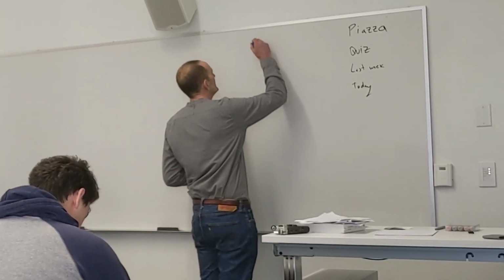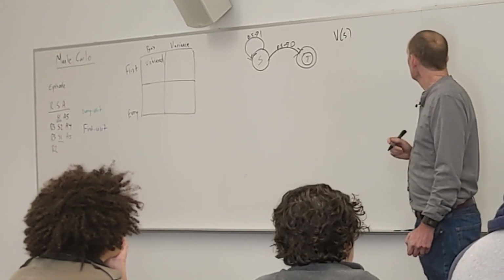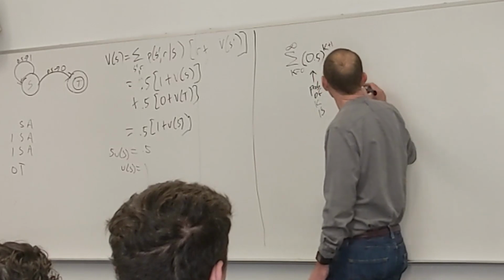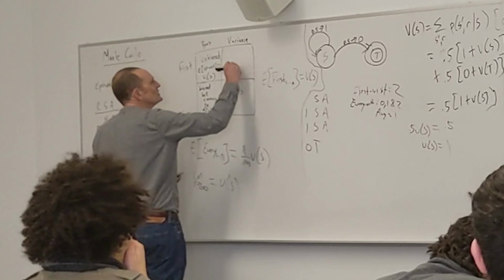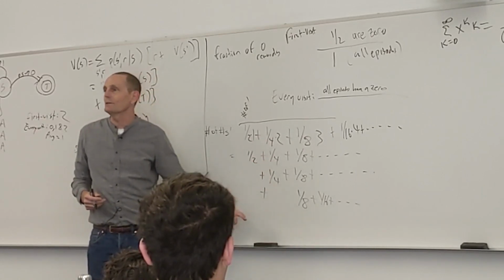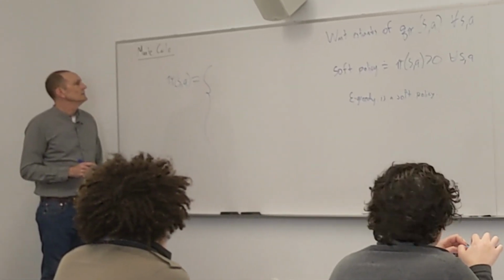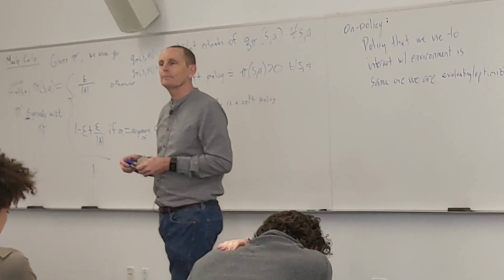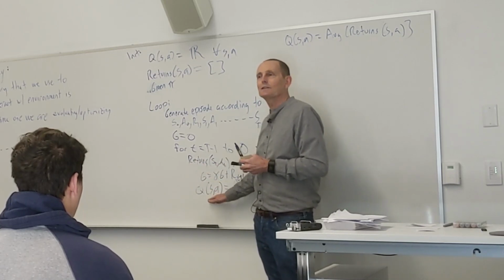Reinforcement Learning (CS 181V)—Lecture 08 (HMC Spring, 2020)